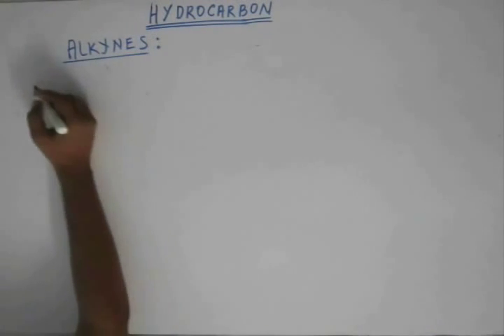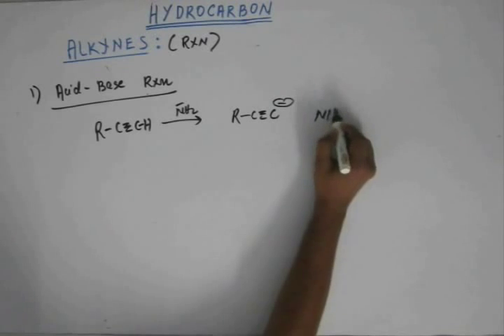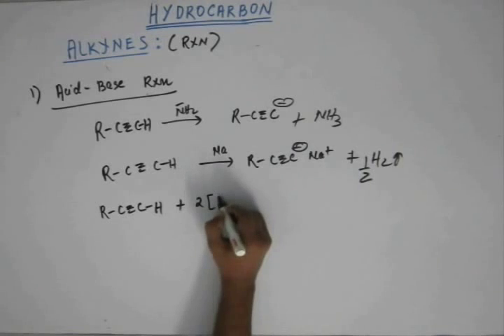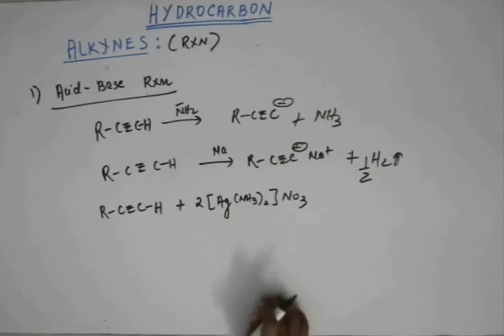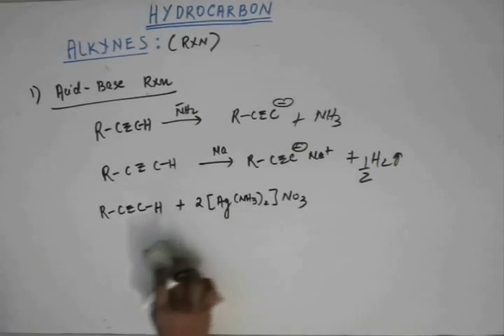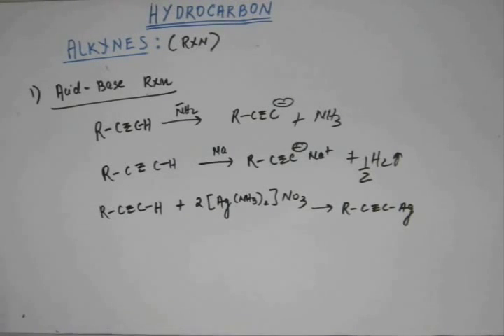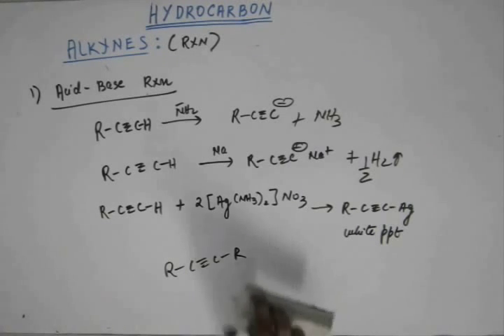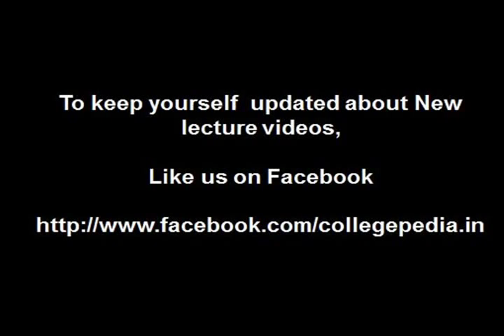Hydrocarbon, Lecture 57 , Organic Chemistry IIT JEE (Reaction of Alkyne, Acid Base reaction)